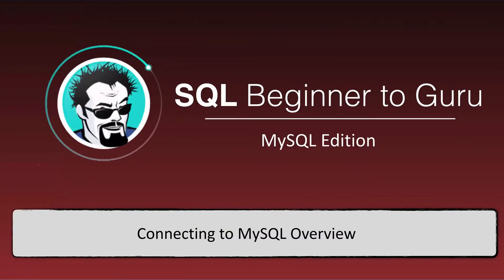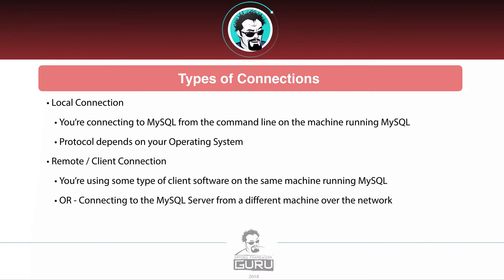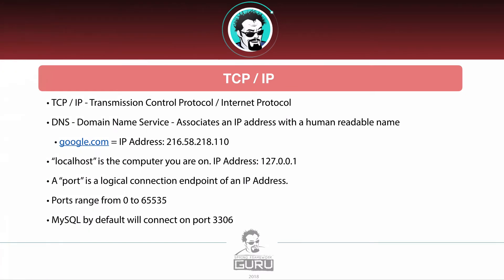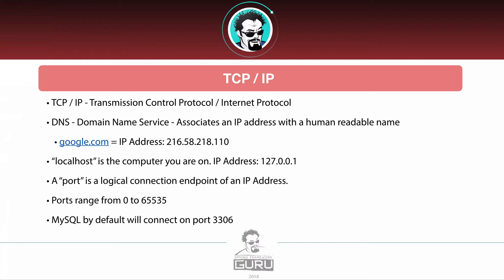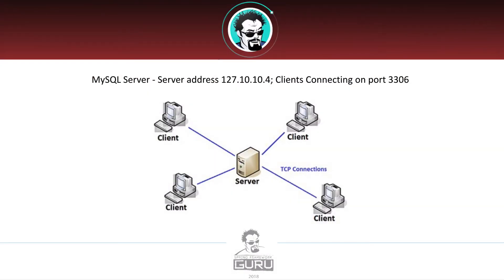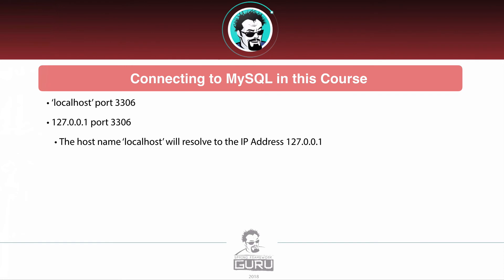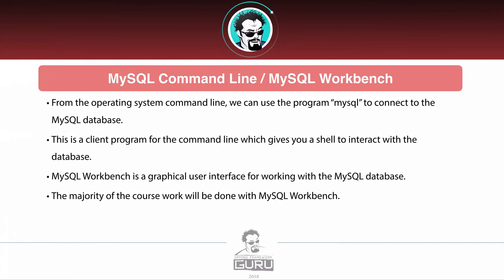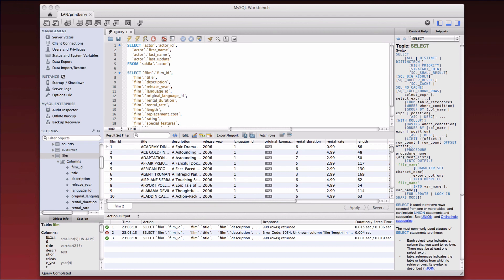Connecting To MySQL Overview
In this video learn about how to connect to a MySQL database.